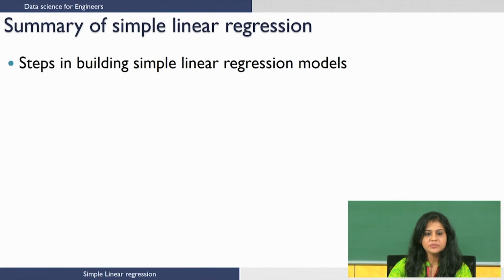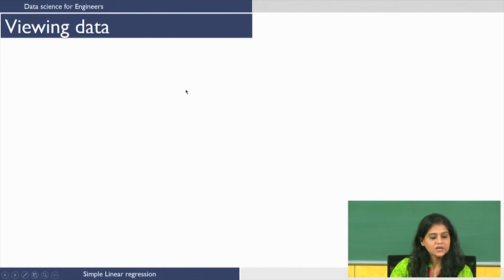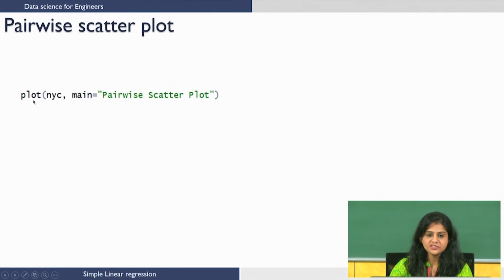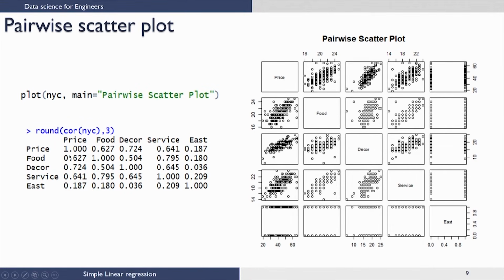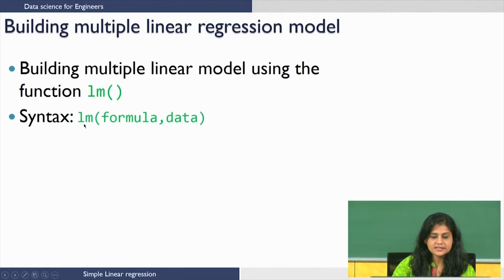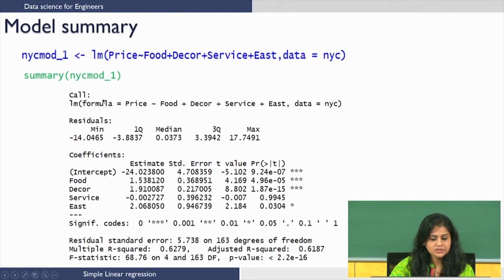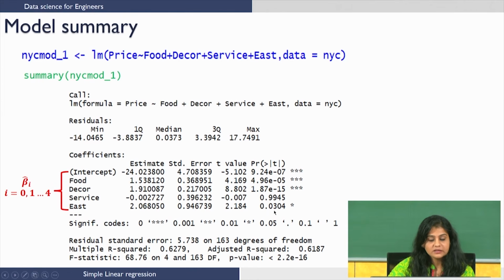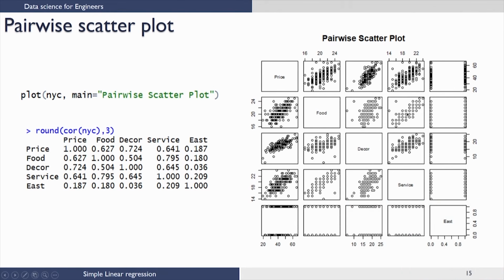Multiple Linear Regression Modelling Building and Selection